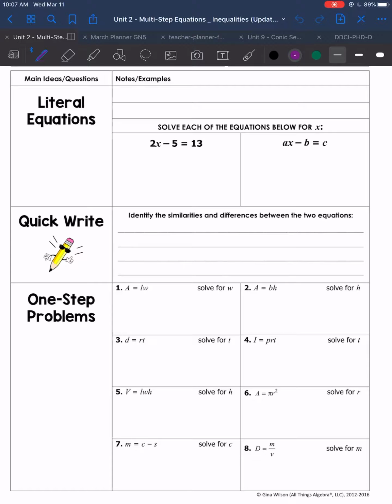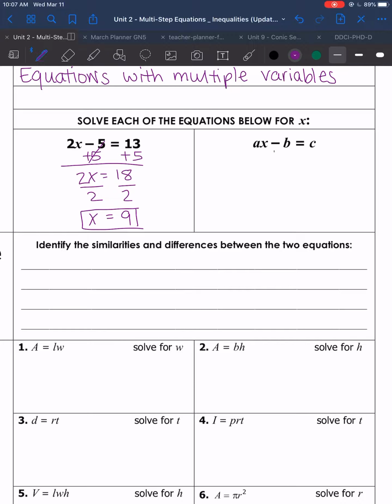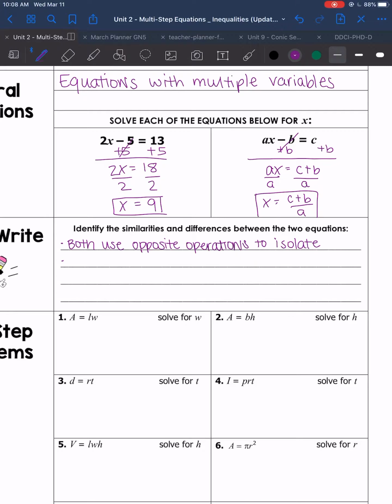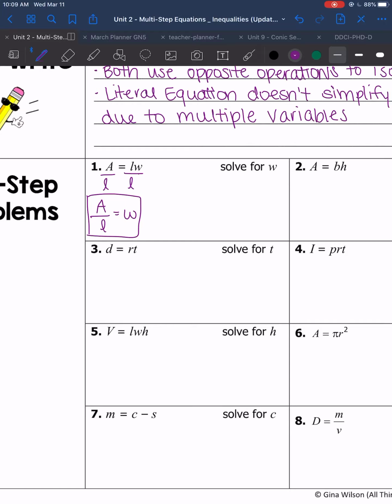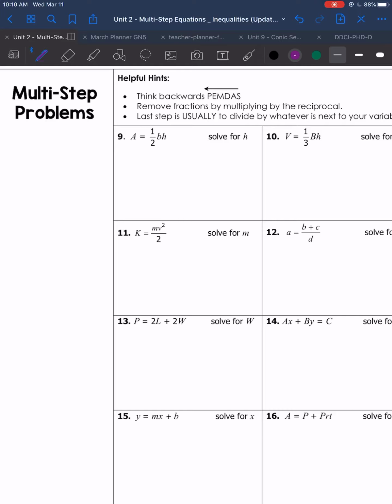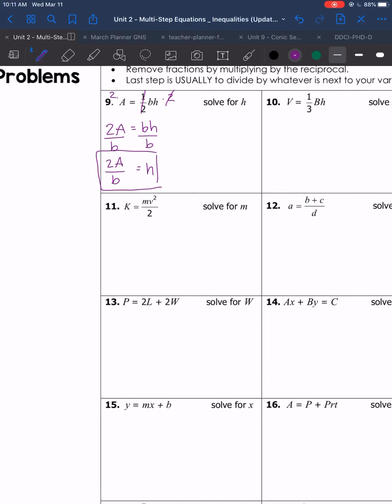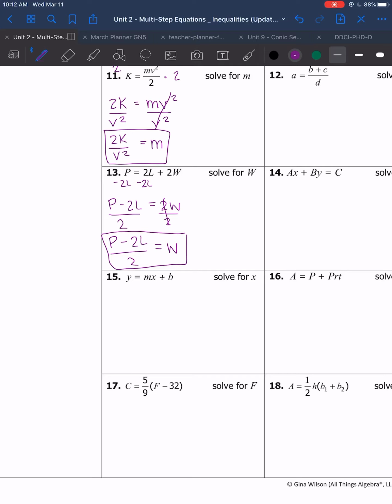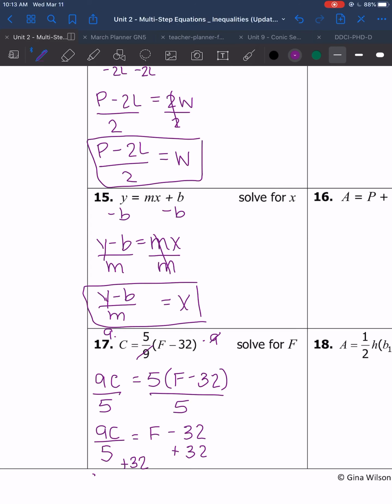Unit 05A:Multi-Step Equations Objective F Video